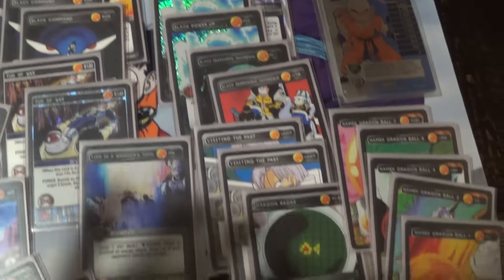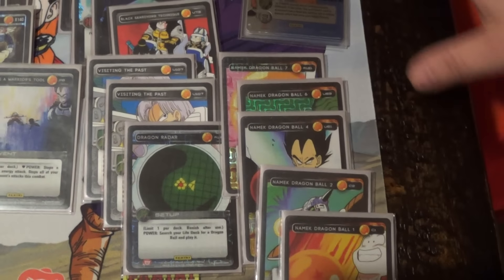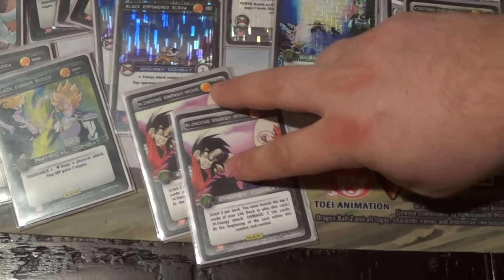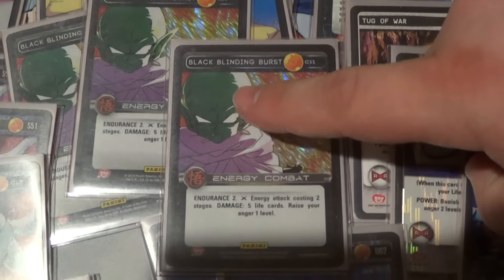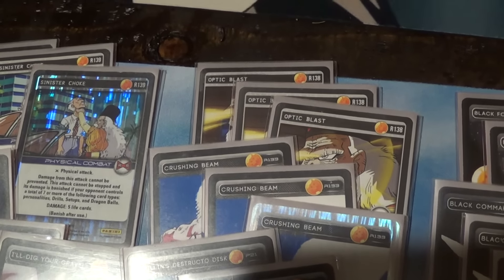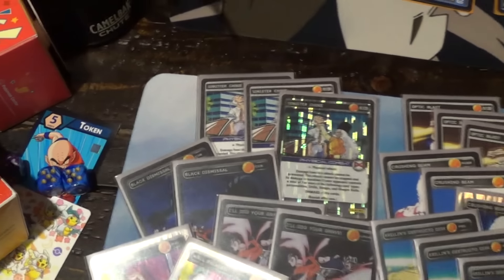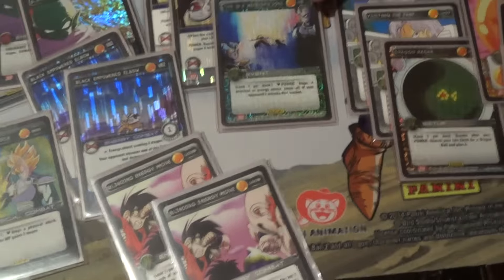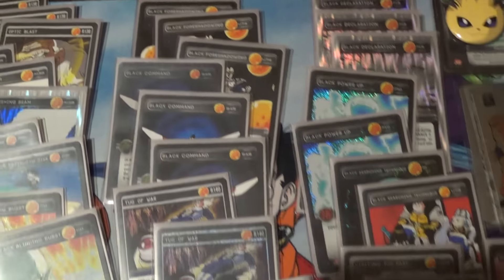Black Angry Krillin Deck List Rob H. Build 1.0 Panini Dragon Ball Z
Updated for Set 5 Perfection Panini Dragon Ball Z Trading Card Game
Enjoy this special guest deck profile from Rob H. His current list for Black Angry Krillin as we go over his card choices and how it fairs in certain matchups.

Snap Chat: grignardts